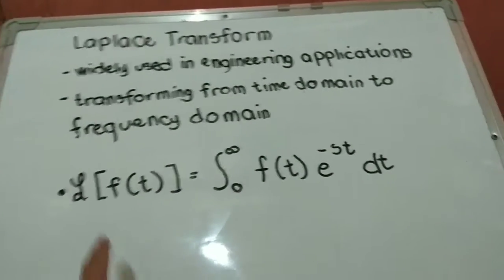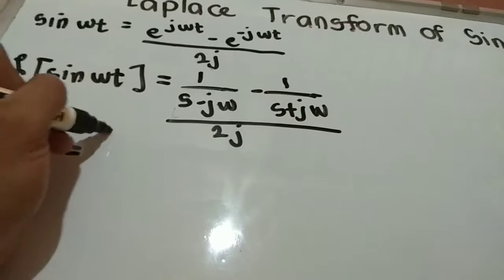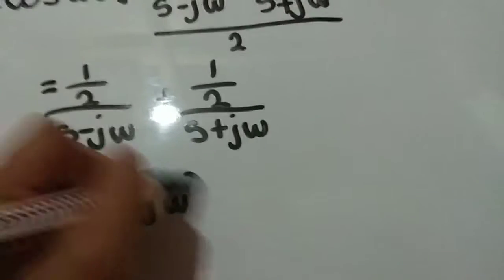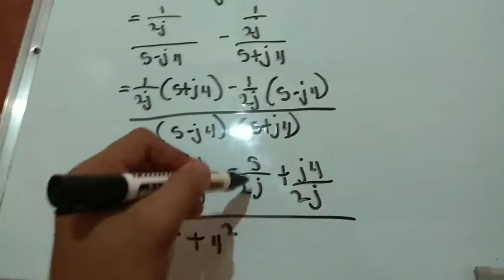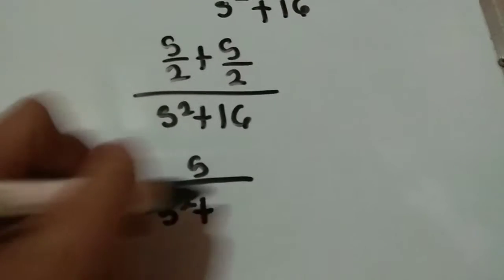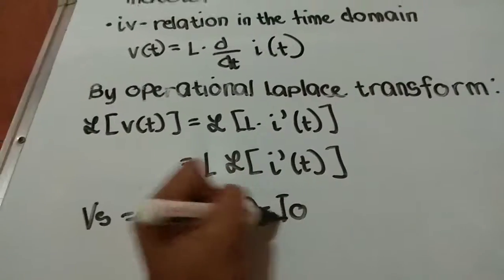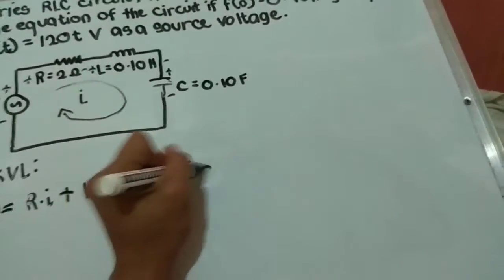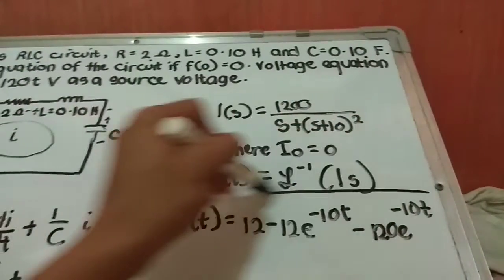Laplace of Sinusoids and Analysis by Laplace Transform